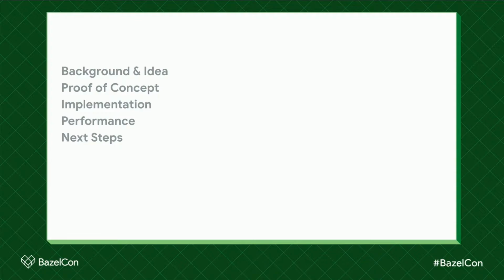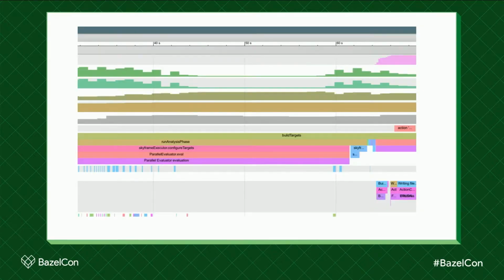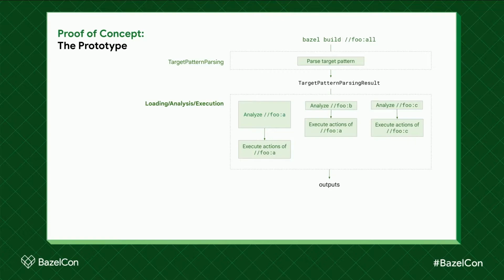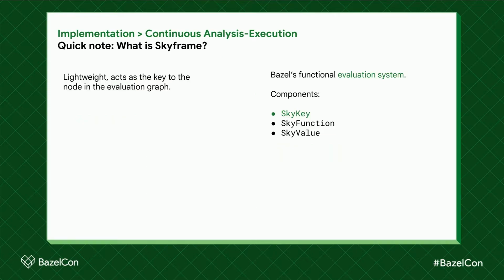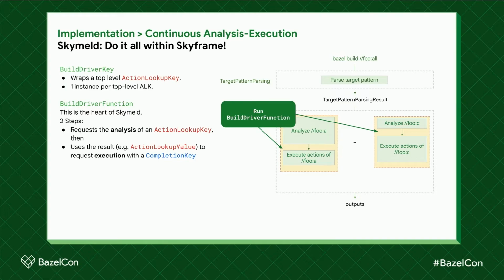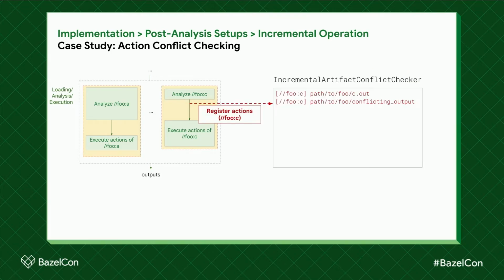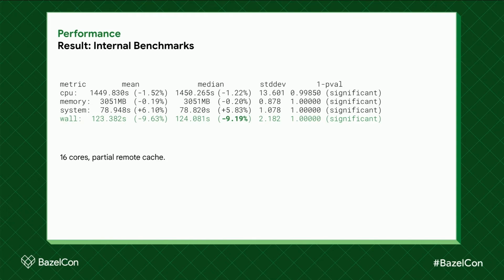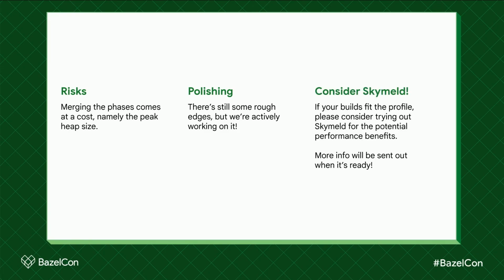How to speed up your Bazel builds with Project Skymeld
Bazel traditionally splits its builds into well-defined phases: loading, analysis, execution. But does it have to? Can an alternative for Bazel, one without the border between phases, bring about improved performance?

Speaker: Joe Le-Ba